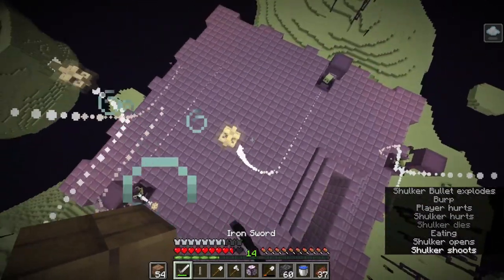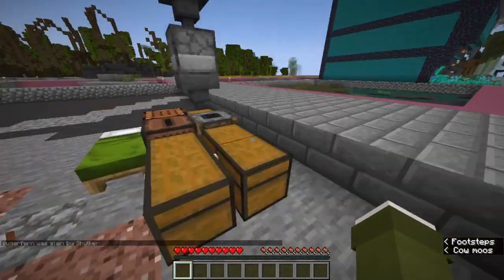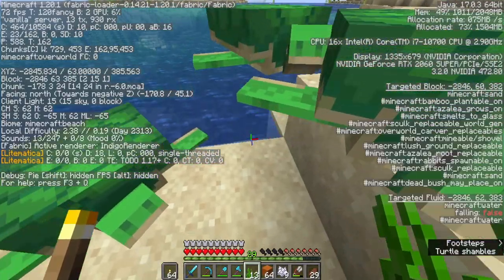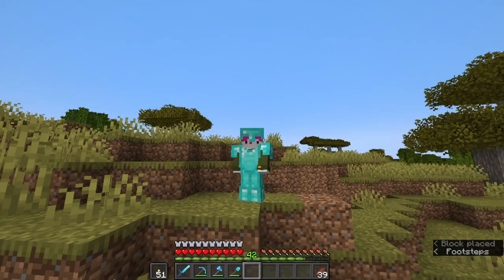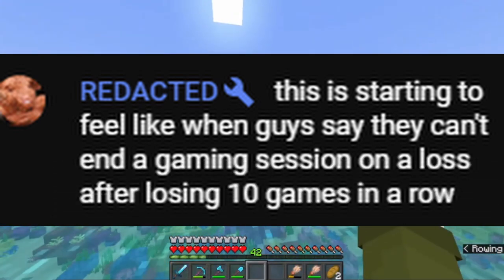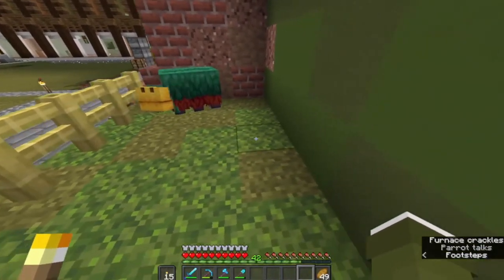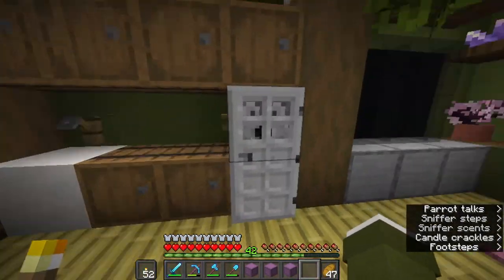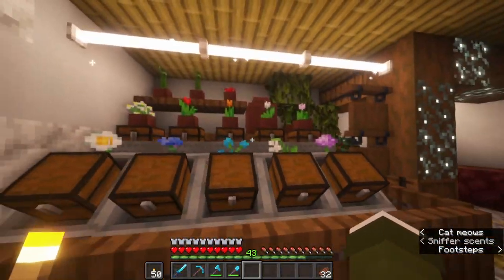I spent 10 hours looking for the Sniffer | BestiesSMP Ep 2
In this episode of BestiesSMP, I build my most detailed starter base yet! An apartment building with a flower store on the bottom. We also visit the end for shulker boxes and go on an adventure for the sniffer eggs! Which totally didn't take 10 hours and 40k blocks of traveling! hahahaha pain

this video was an absolute task to edit due to most of it being stream vods but I'm happy with how it turned out :]

thumbnail/pfp/banner done by innkeeper!
^ go check them out! ^